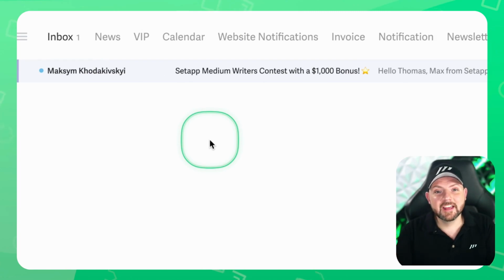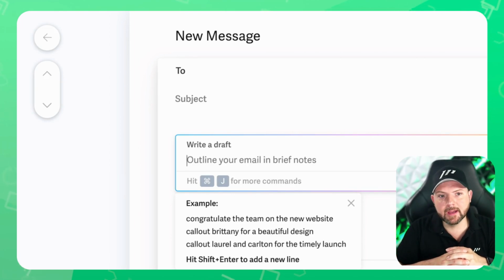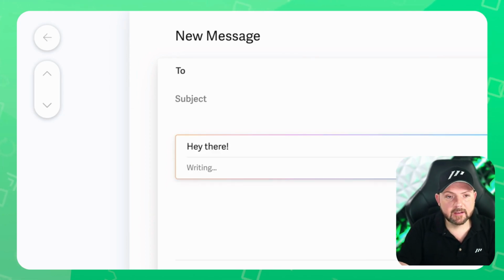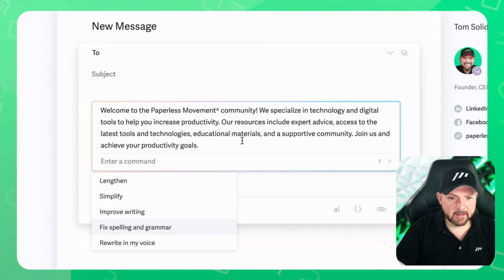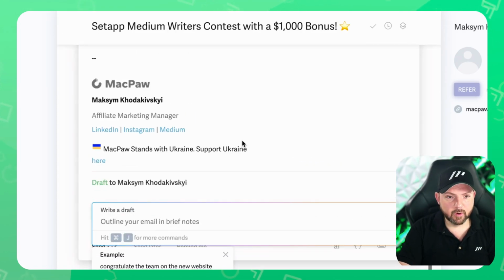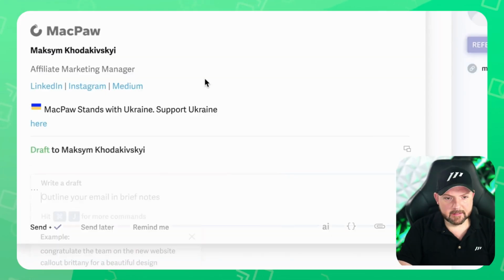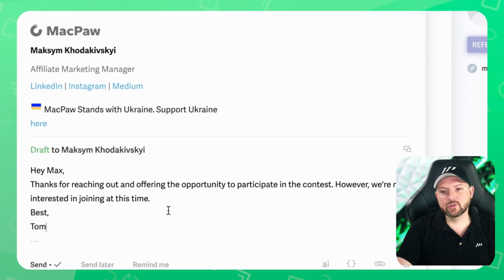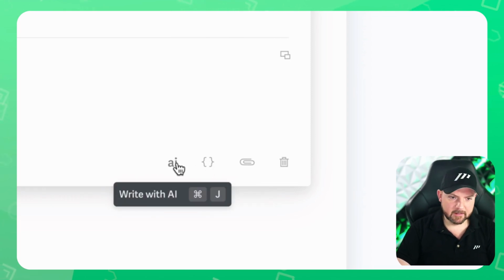The future of email: Superhuman AI revealed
I show what Superhuman's AI features could mean for how email gets handled in the future.
🚀 Build your own system with the ICOR Methodology. Start free in myICOR